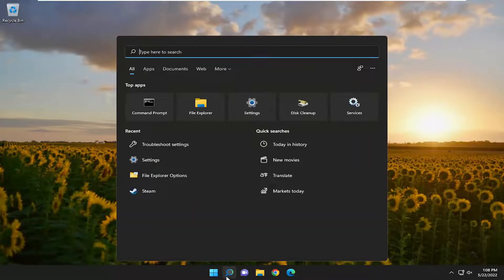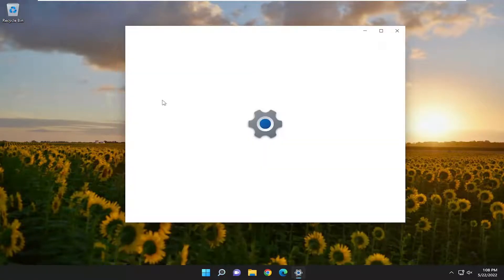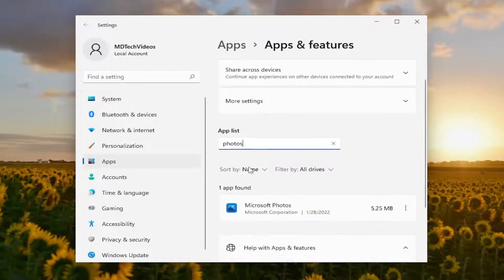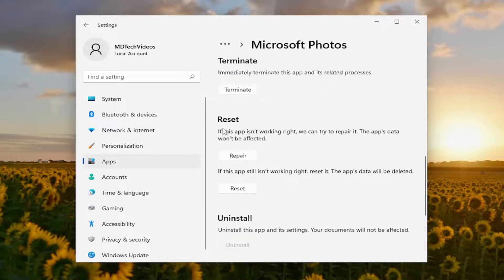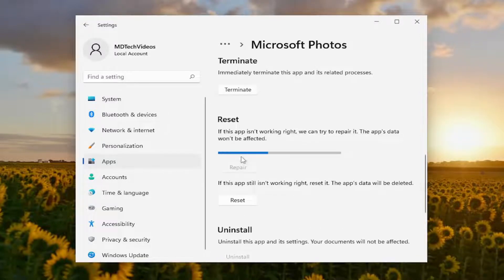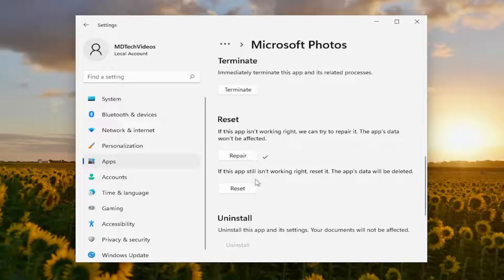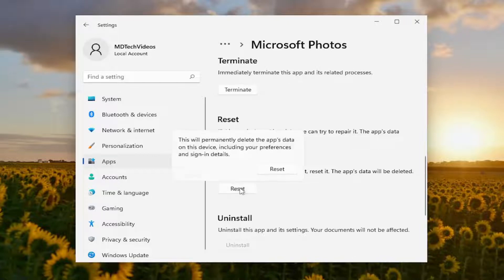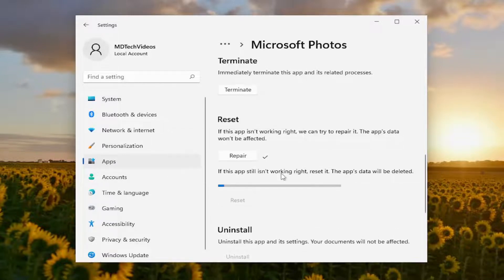How to Fix Windows 11 Photos App Not Working - Doesn’t Scroll Images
If your Photos app on Windows 11 and Windows 10 is slow to open & takes a long time to load, or if it is or not opening at all, then fix the problem by following these suggestions. In Windows 11/10, Microsoft replaced Windows Photo Viewer with the Photos app. While it’s a great app, it may give you problems at times.

Issues addressed in this tutorial:
windows 11 photos app not working
microsoft photos app not working windows 11
windows 11 photos app slideshow not working
windows 11 photos app not working after update
windows 11 photos app not working after windows update
windows 11 photos app not working after windows 11 update

The Photos app in Windows 11 has received a much-awaited overhaul. It now comes with a new design, more features, and better usability. Unfortunately, for many users, the Photos app is not working on their Windows 11 computers.

If the Photos app on your computer is working slow or not working at all, here are a few troubleshooting steps to get it working again.

With Windows 11, Microsoft delivered a much-appreciated update to its Photos app. And while there’s a lot to admire about the new film strip toolbar, multiview UI, and the updated look and feel, sadly, all these improvements are of little use when the Photos app fails to open images or keeps crashing.

Windows 10 comes with the Photos app as its default photo viewer. However, some users have reported Windows 10 Photos app not scrolling issues after opening a photo from a folder.